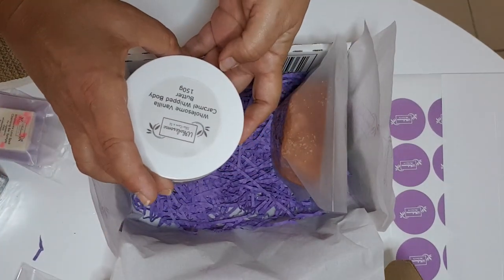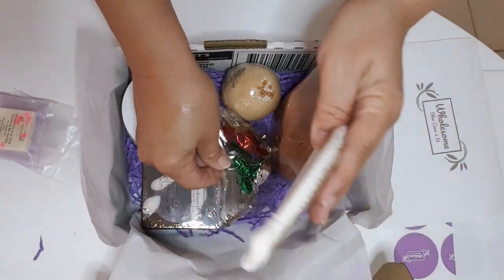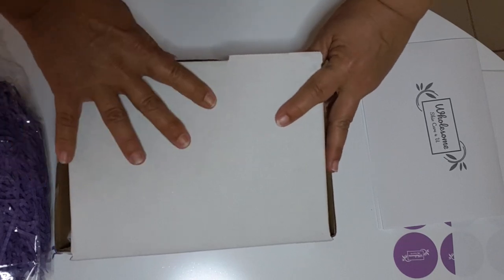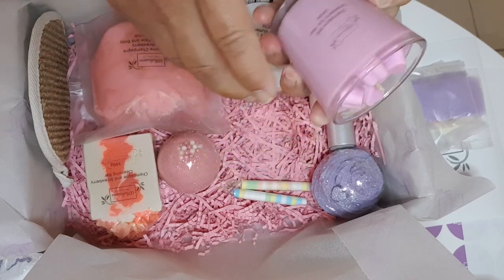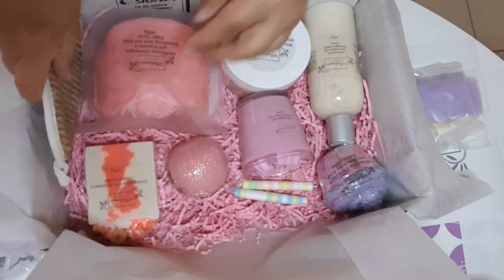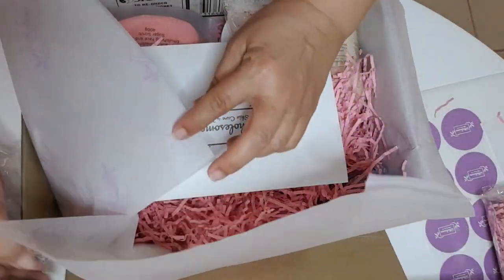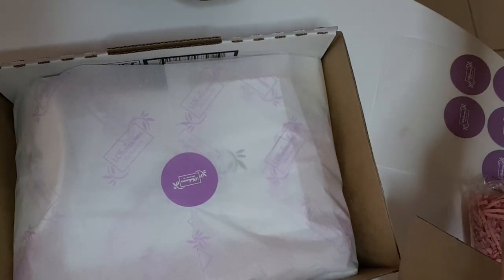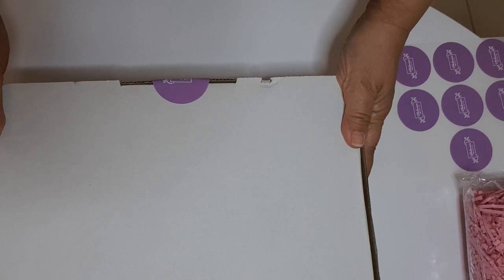The Packing of Wholesome Spa Box and Ultimate Wholesome Spa Box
This is a new product launch and I am so proud of it. I love each and every one of these items because of how soft, smooth and nourished they make my skin feel. These are the perfect presents for any occasion.

wholesomeskincare4u.square.site